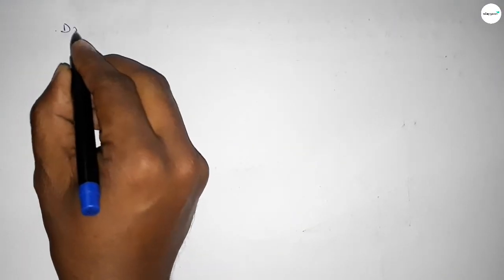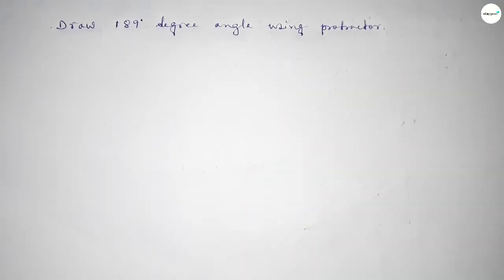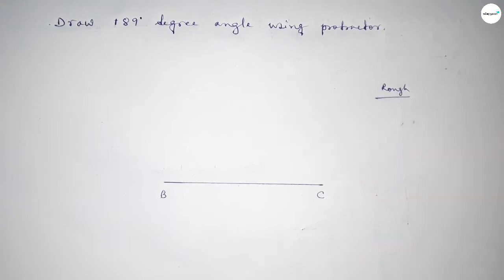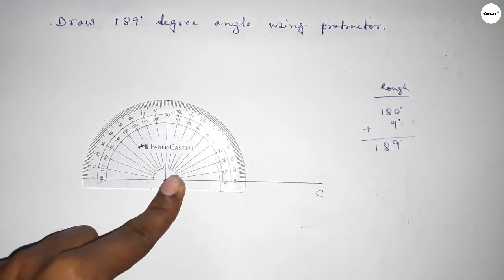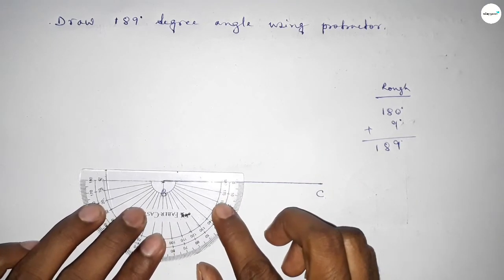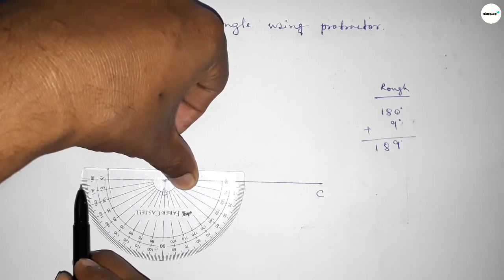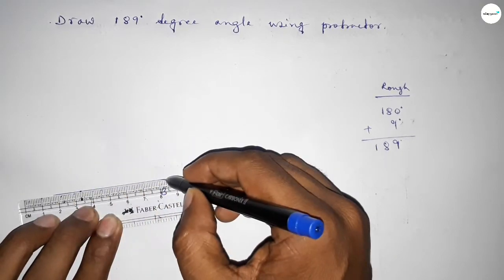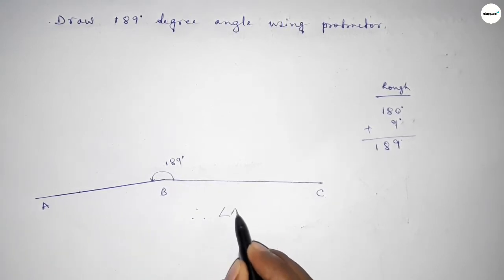How to draw 189 degree angle using protractor. shsirclasses.